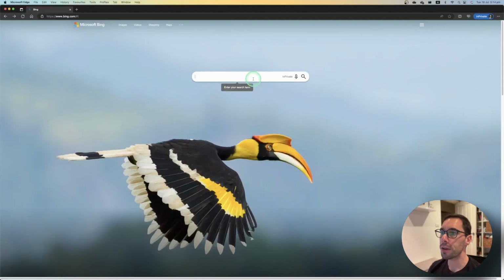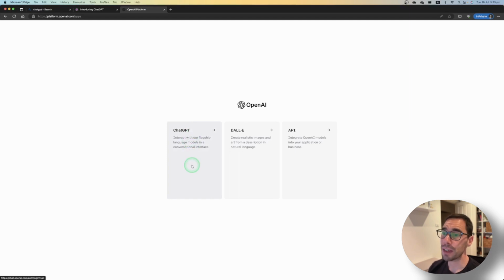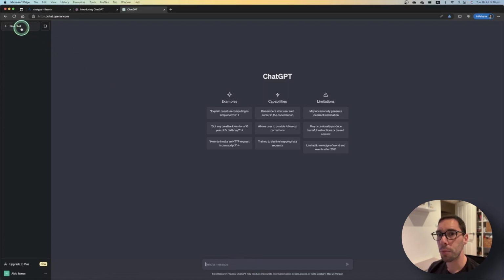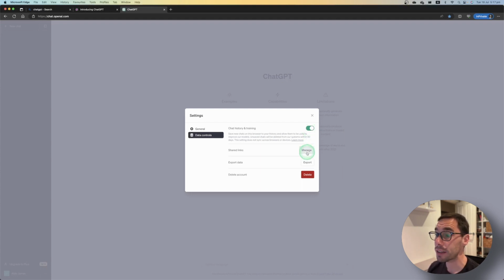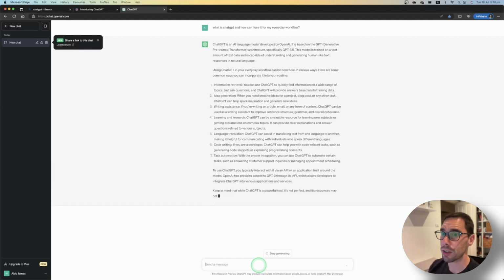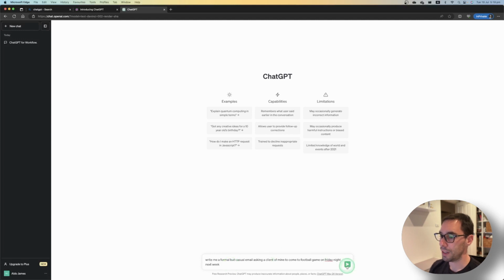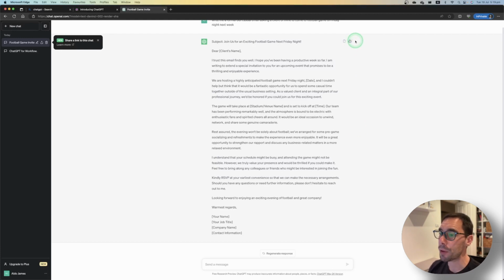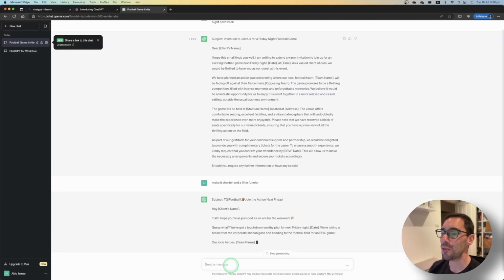How to use ChatGPT for beginners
In this video we look at how you can get started with ChatGPT. Chatgpt is a AI tool that can talk to you about anything, from jokes to poems to stories. It can also help you with your writing, by generating content, rewriting sentences, or giving you suggestions. In this video,

I'll show you how to use chatgpt for beginners, and how to have fun with it. You'll learn how to start a conversation, switch modes, and ask for different types of content.

Timestamps:
0:00 Intro
0:27 chatgpt.com
0:47 sign up to create an account
1:10 ChatGPT, Dall-E or API option?
1:38 ChatGPT layout overview including  new chat, sidebar, upgrade options, managing settings, clear chat, colour theme, data control and delete your account
3:26 Using ChatGPT
3:56 Rename, Share and Delete a chat
4:19 New Chat thread - creating an email message
5:13 How to copy ChatGPT’s answer and give feedback
5:28 Regenerate response, improve prompts and stop response generation
6:18 Why learning AI prompting will be important
6:53 Video wrap up